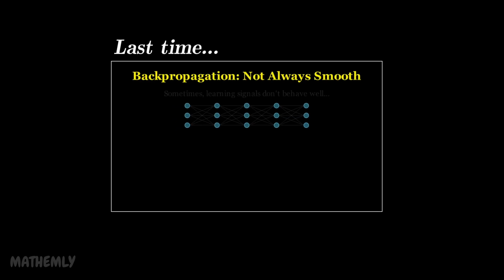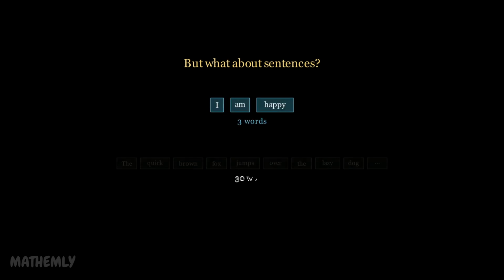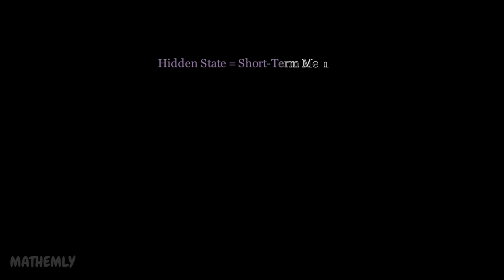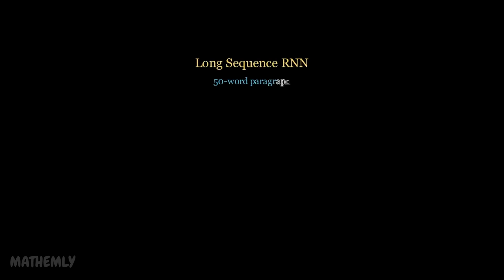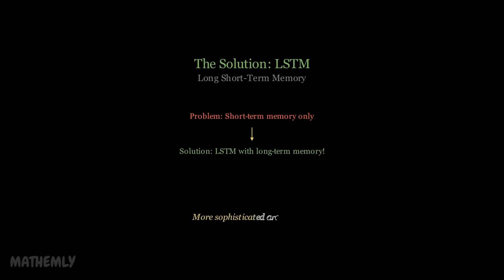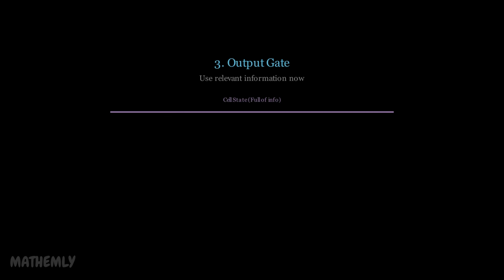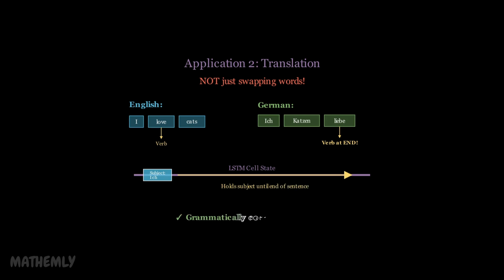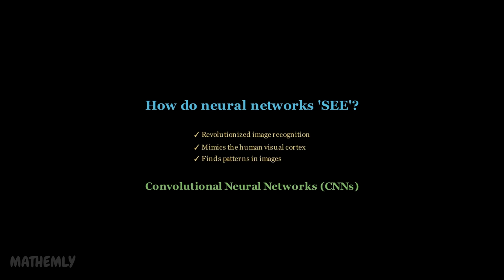Networks for Text and Sequences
In our last episode, we saw how deep networks struggle with vanishing and exploding gradients. But even a stable model faces a new challenge when the order of data matters. How does a machine understand a sentence, a song, or a stock market trend?

So in this we move beyond static "snapshots" and explore the world of Sequential Data. We’ll introduce Recurrent Neural Networks (RNNs), the first architectures to give AI a sense of time and memory. We’ll also break down the LSTM (Long Short-Term Memory), the brilliant solution that fixed the "amnesia" of standard RNNs and paved the way for modern voice assistants and translators.

In this video, you’ll learn:
- The Sequence Problem: Why standard feed-forward networks "lose the plot" when dealing with text or movies.

- The Hidden State: How RNNs use a mathematical "short-term memory" to carry context from one step to the next.

- Unrolling the Loop: Visualizing how data flows across time steps.

- Vanishing Gradients Revisited: Why standard RNNs struggle to remember the beginning of long paragraphs.

- LSTMs & Gates: How the Cell State (the conveyor belt) and its gates (Forget, Input, and Output) allow for true long-term memory.

- Real-World Impact: From Siri and Alexa to Google Translate and stock market forecasting.

Whether you're curious about how your phone predicts your next text or how ChatGPT's ancestors were born, this video gives you the essential foundation for understanding AI with memory.

Chapters:
00:20 – Introduction
01:40 – The Problem with "Standard" Networks
02:32 – Introducing RNNs: The Hidden State
03:38 – Unrolling the Loop: How RNNs See Time
04:40 – The Return of the Vanishing Gradient
06:09 – LSTMs: The Long-Term Memory Solution
06:51 – The Three Gates: Forget, Input, and Output
08:24 – Real-World Analogy: AI in Action
09:39 – Wrap-Up